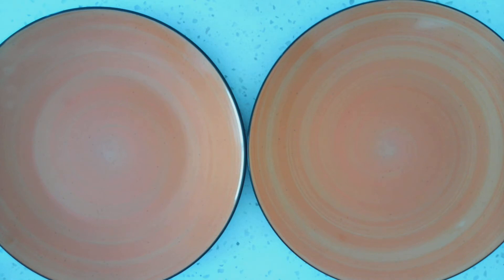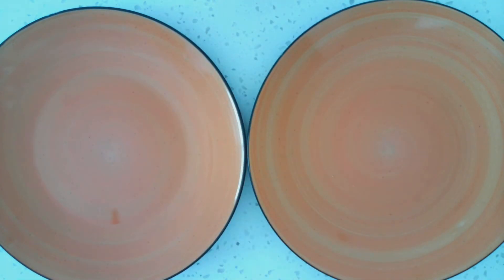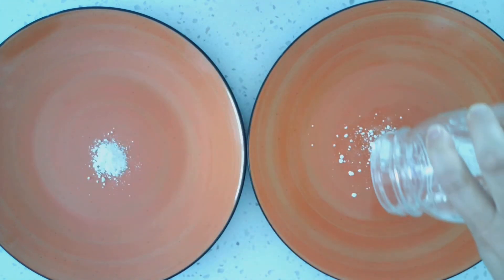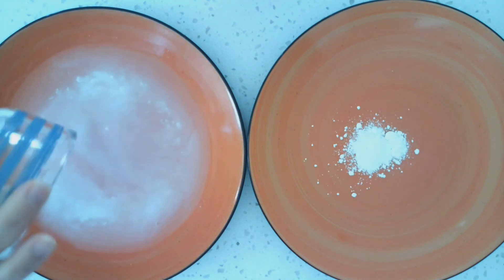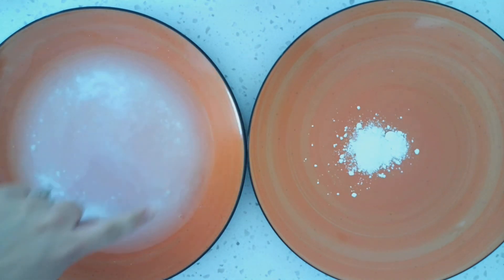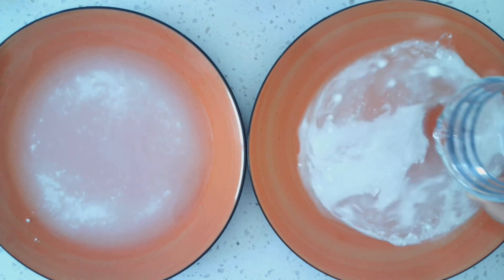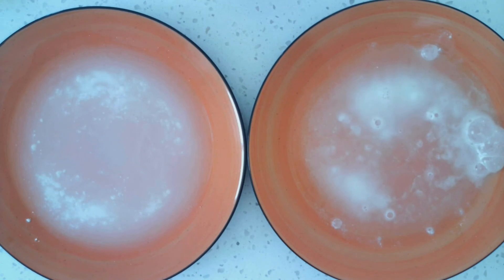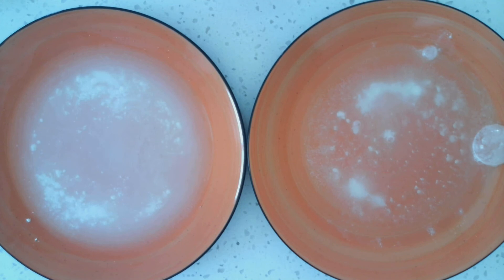Weathering Vs. Erosion Experiment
Weathering and Erosion are important geological forces, that work together, to create dramatic changes in our landscape. They work hand in hand, so closely, that it can sometimes be hard to distinguish the two. Using just chalk powder, water and vinegar, this demonstrates the difference between weathering and erosion. Weathering is the break down of material, Erosion is the movement of that material. This is an easy experiment that anybody can do at home, with the help of an adult.